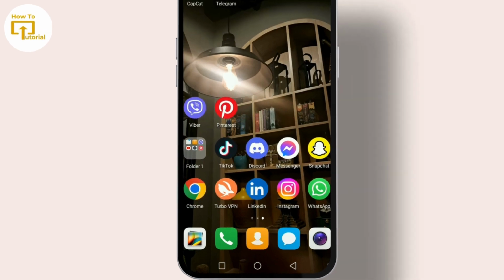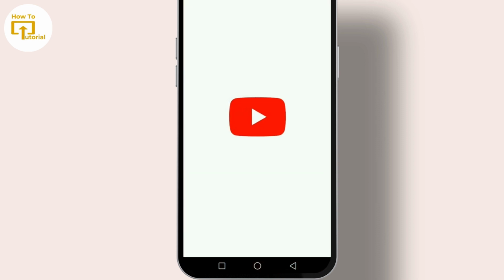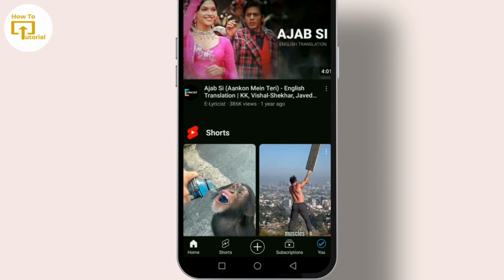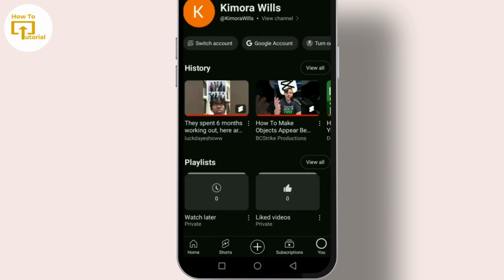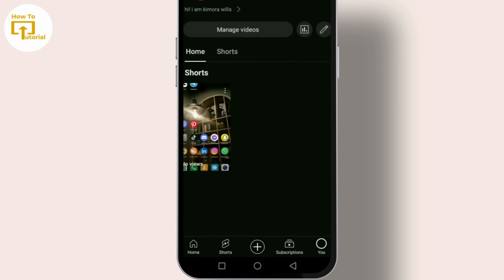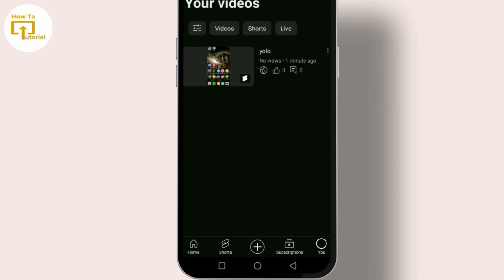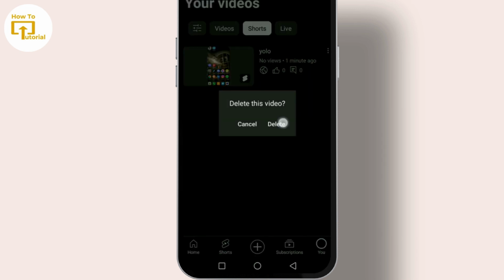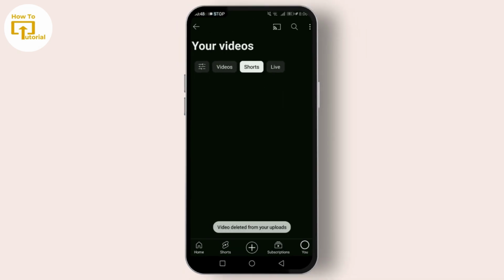How to Delete a YouTube Short From Your Channel (Easy!)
Easy Steps on How to Delete a YouTube Short From Your Channel (Easy!). Easily Remove Shorts from YouTube with the help of this tutorial.

Longing to declutter your YouTube channel? Aching to remove a not-so-perfect Short? Worry not, content creators! Login Helps swoops in to show you exactly How to Delete a YouTube Short From Your Channel.

© Login Helps